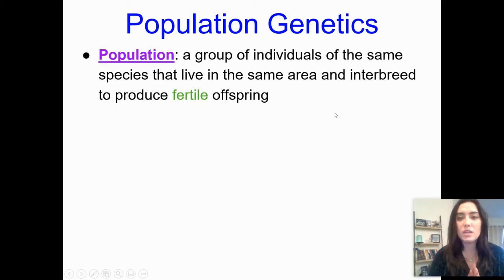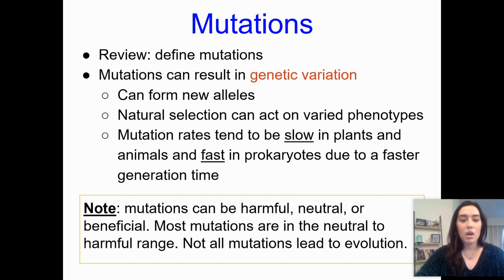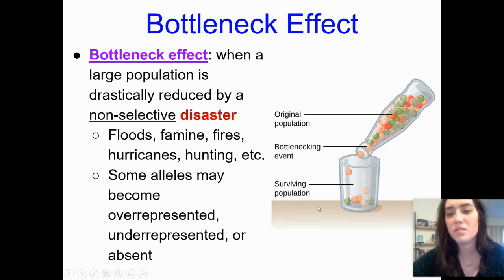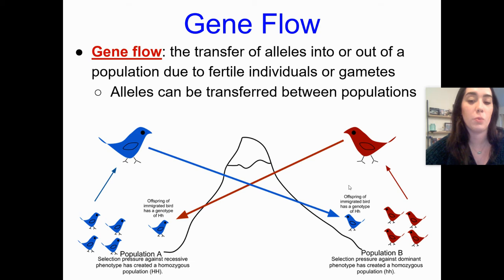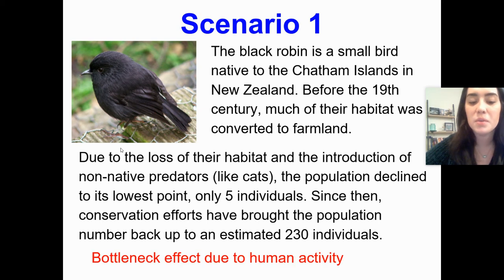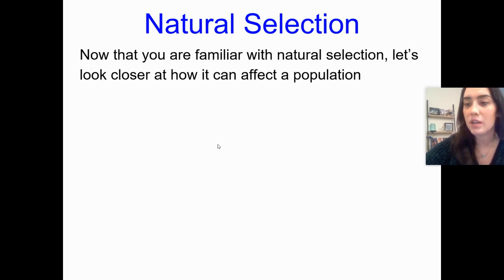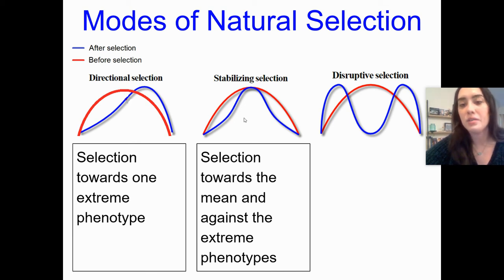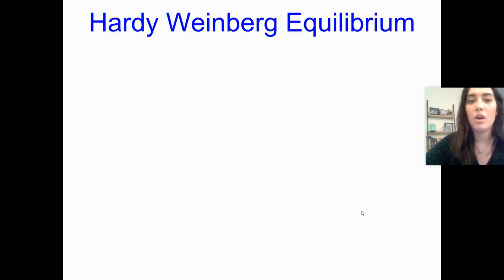Unit 7.4 - Population Genetics AP Biology